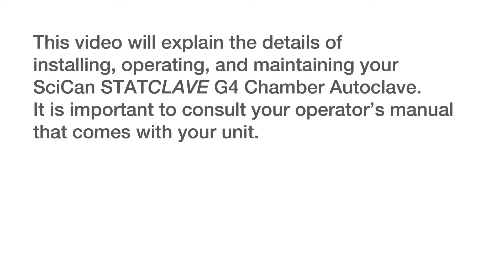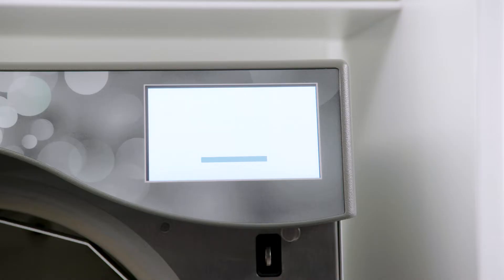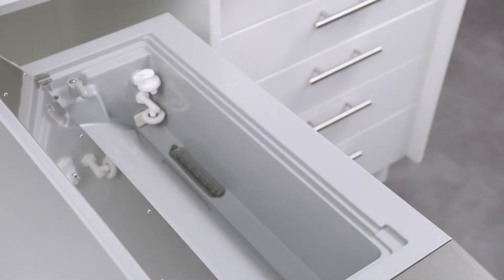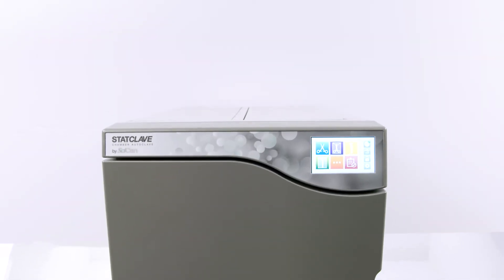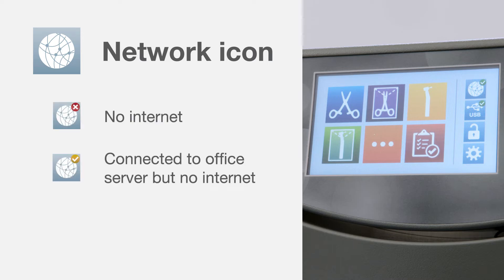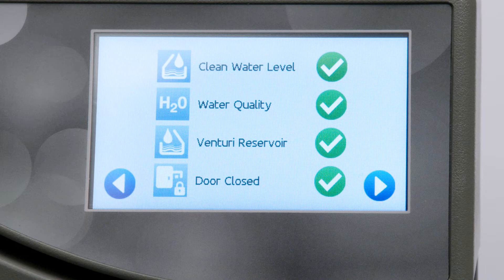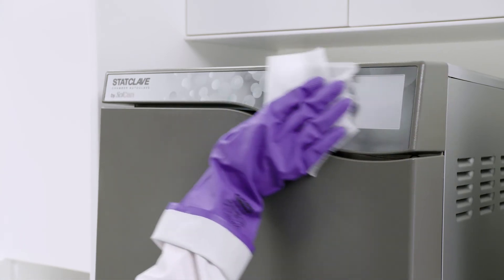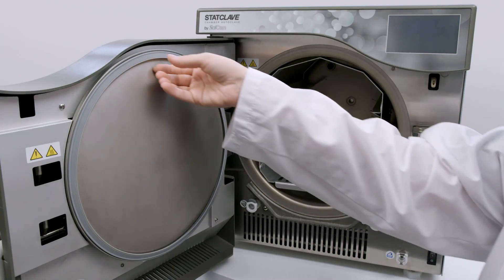STATCLAVE G4 - In-Service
An overview of installing, operating, and maintaining the SciCan STATCLAVE G4 Chamber Autoclave.